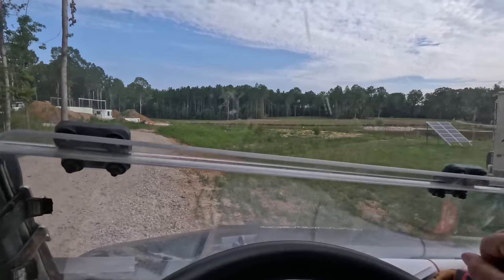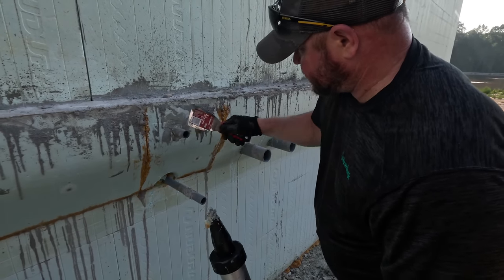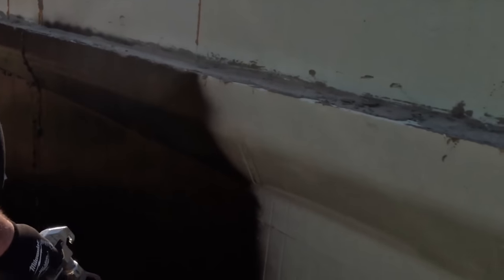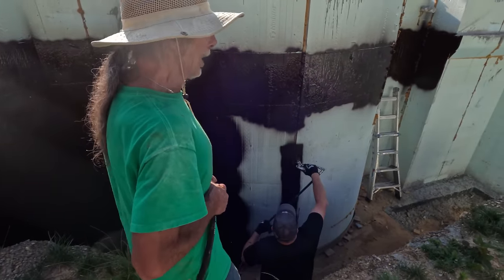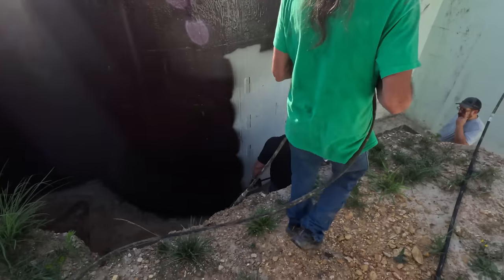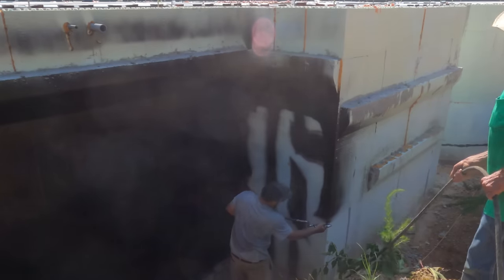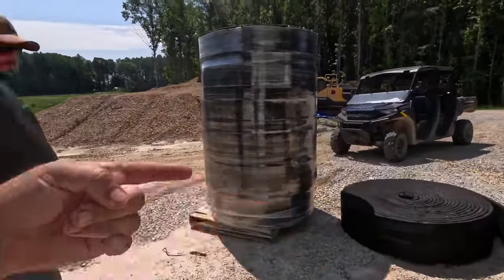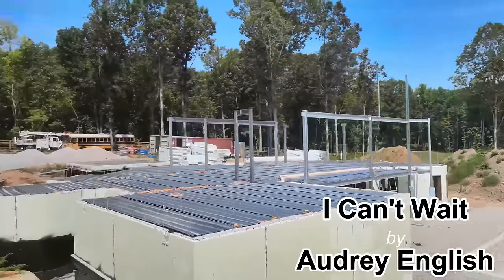Waterproofing the Basement Using Tremco Tuff N Dri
The time is finally here to waterproof the basement. We're using Tremco's Tuff n Dri & Strip Drain. Chris from Tremco has arrived onsite to show us how to apply it properly.

Contact Shane to get a good deal on paint sprayers.

for any of your waterproofing needs.